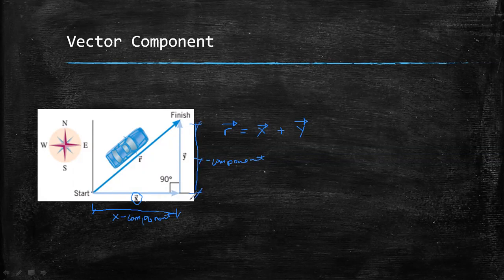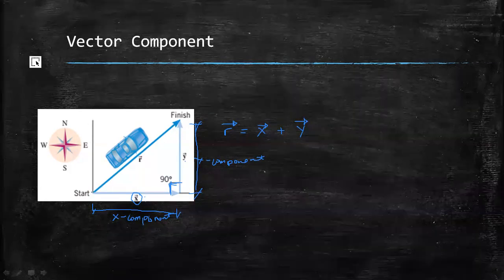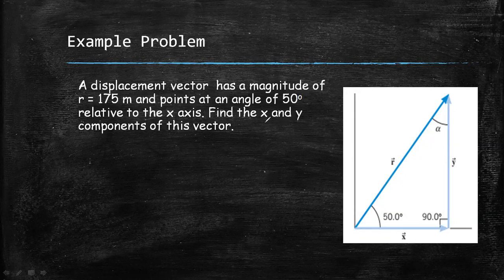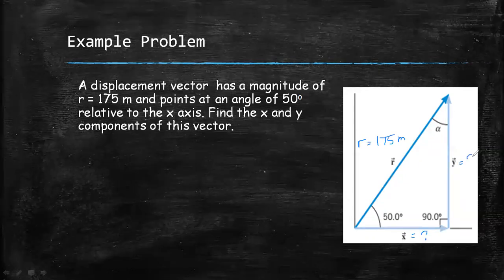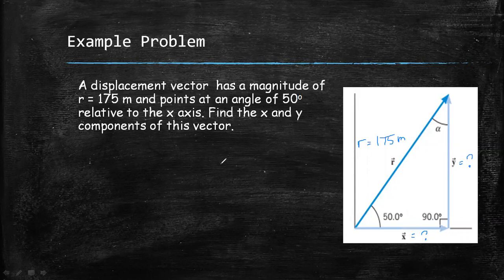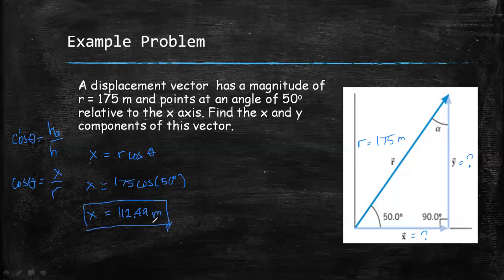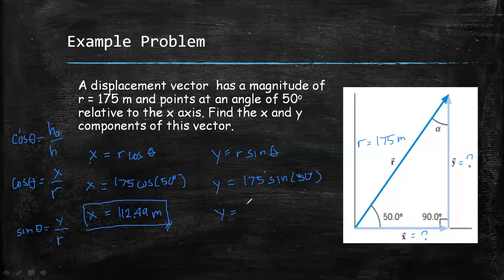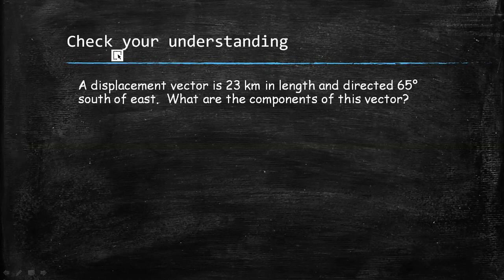Vector Component - Introduction to Physics (Part 5)